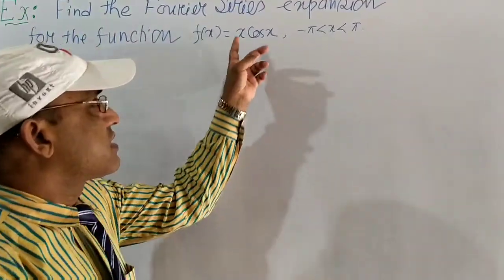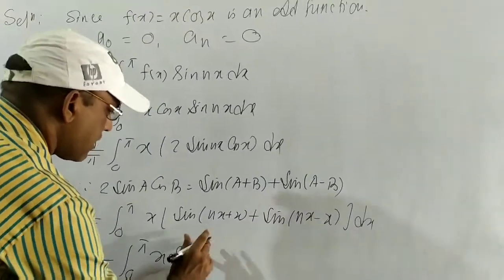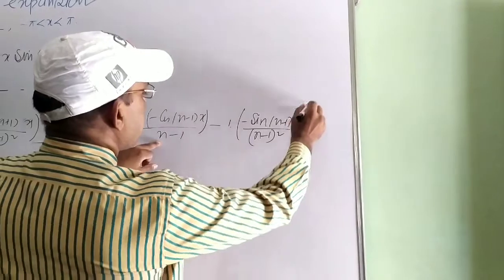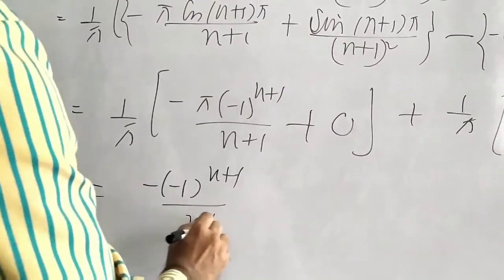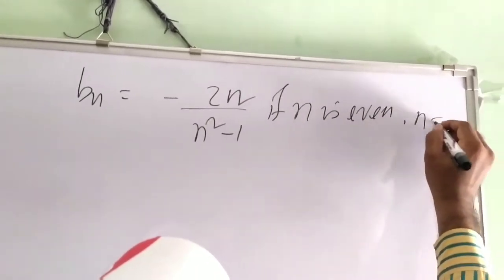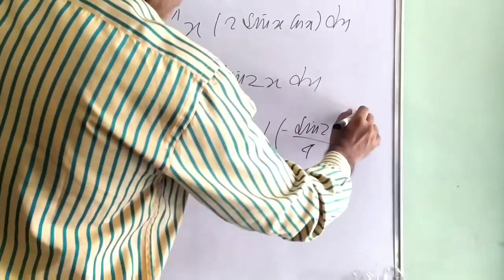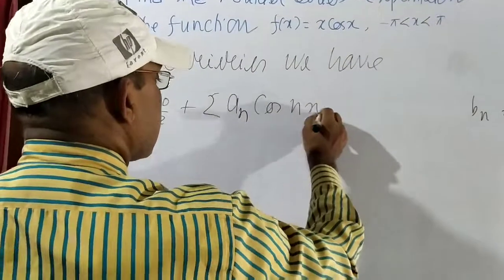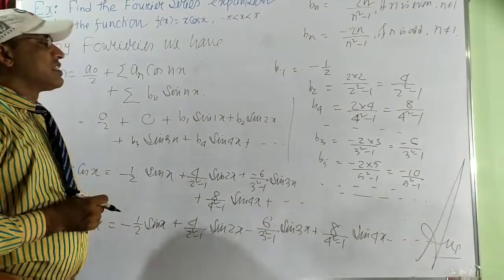Higher Engineering Mathematics Fourier Series part-11 by Rahimuddin Sheikh